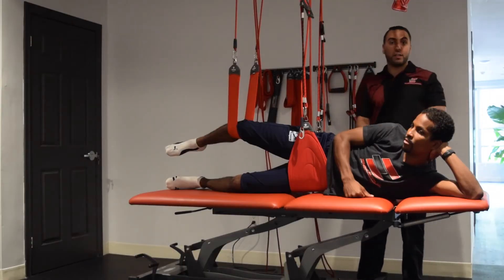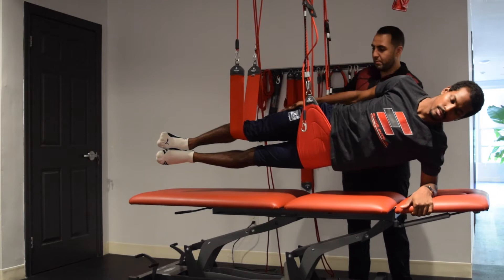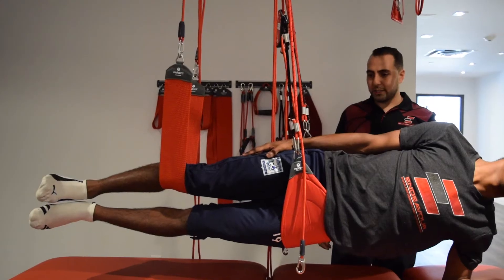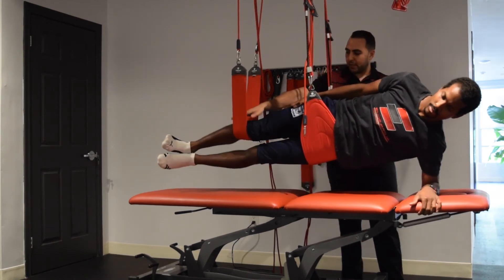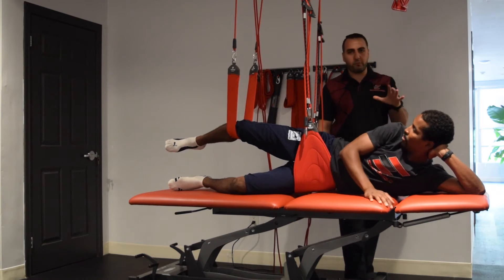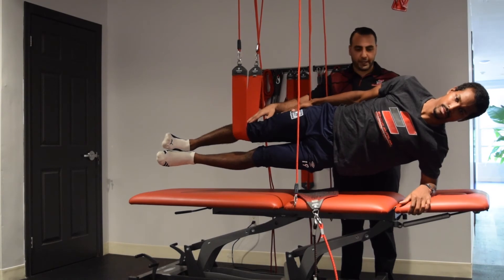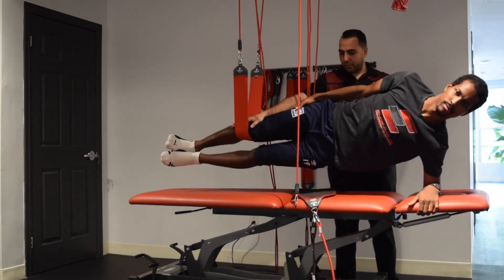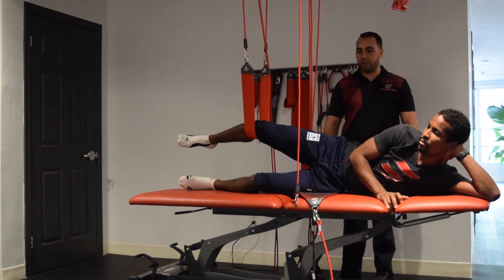Avoiding Soccer Injuries with RedCord- The Side Plank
Soccer players often struggle with core activation and very often suffer from groin injuries. If you're worried about groin injuries, or have suffered from one recently (even a small one) this exercise will strengthen those muscles and get them working efficiently and effectively.
With RedCord we can improve your strength and stability. Or, if you can't come in to see us, we offer an alternative, which, while less effective, can still help improve your soccer over time.